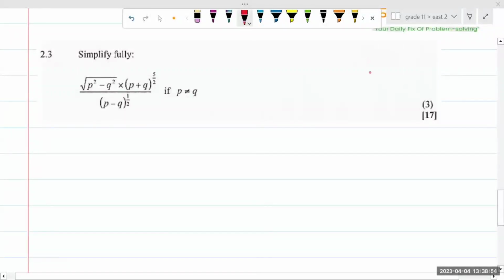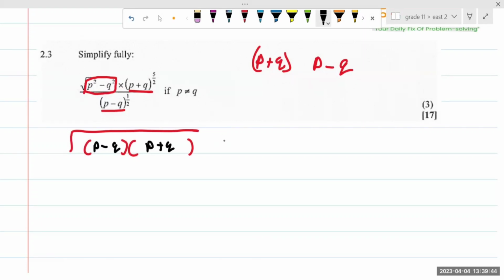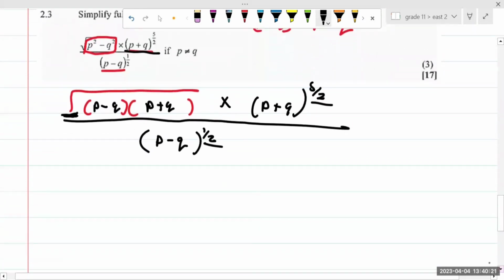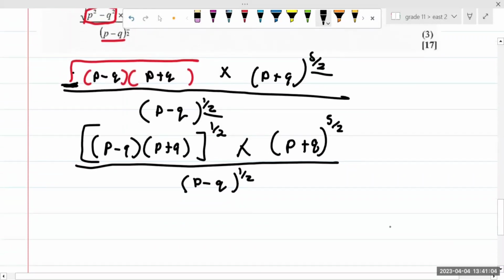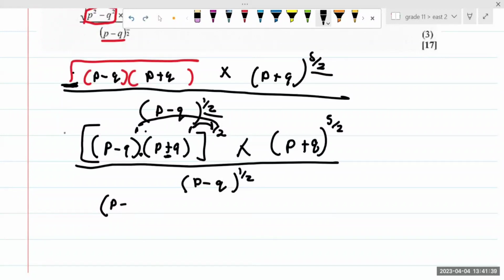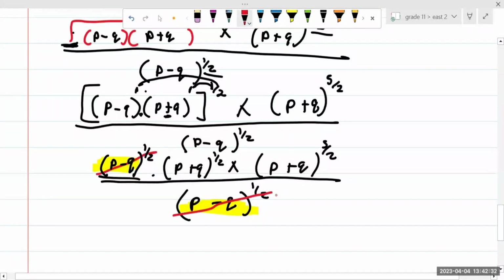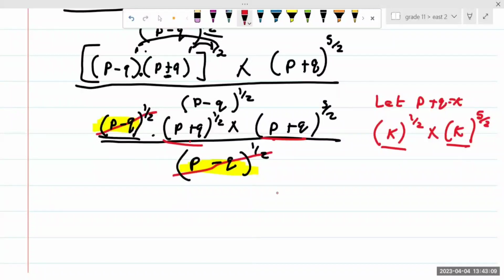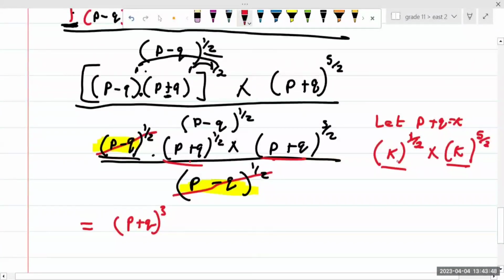7 Exponent and surds simplify exponent with complex base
Simplify exponent and surd with complex base

Solve for x General algebra  video 2 of 2 of 2 Easter holidays worksheet Question 1

0:00 intro
0:30 Factorse different of two squers
1:15 Change root to rational exponent
2:18 Raising power to power
3:20 Dividing powers with same base
3:50 Multiplying powers of same base